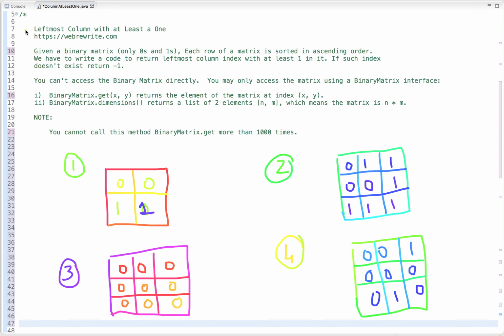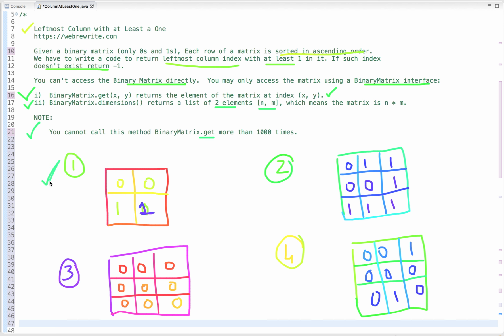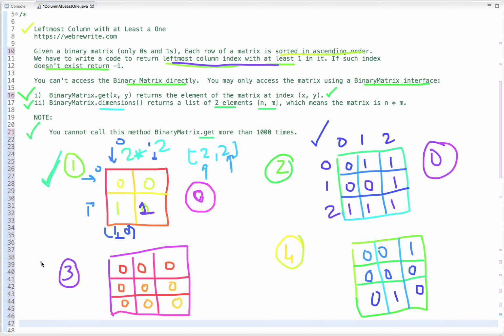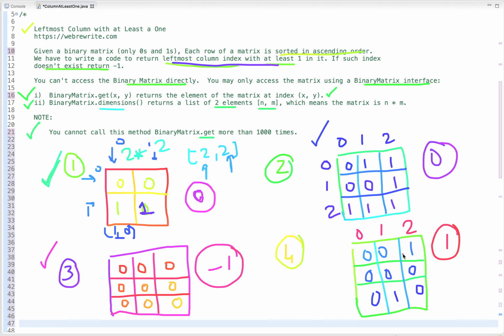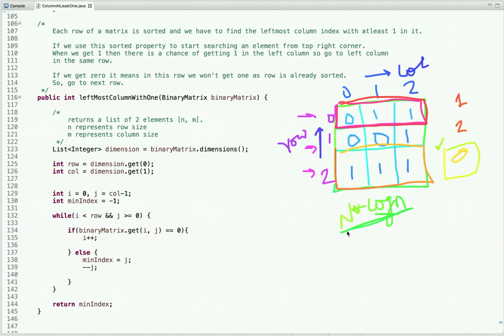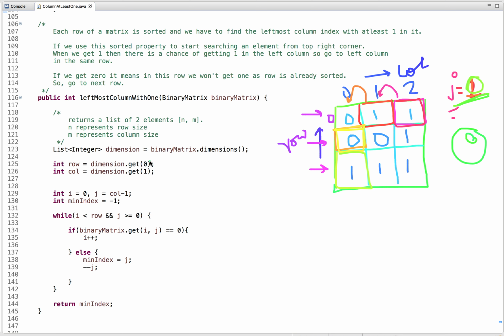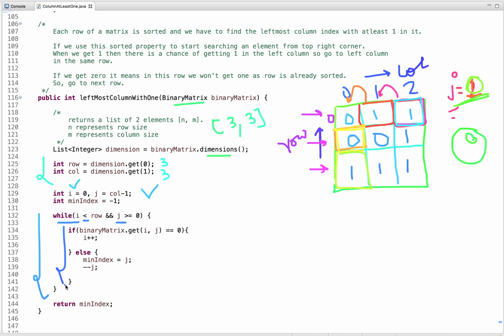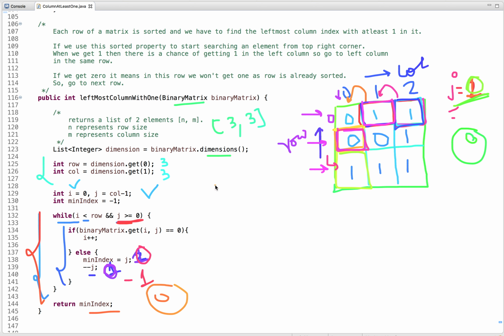Leftmost Column with at Least a One | LeetCode | Programming Tutorials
In this tutorial, I have explained how to solve Leftmost Column with at Least a One LeetCode problem in O(n+m) time complexity and without using extra space.

Given a binary matrix (only 0s and 1s), Each row of a matrix is sorted in ascending order. We have to write a code to return leftmost column index with at least 1 in it. If such index doesn't exist return -1.

You can't access the Binary Matrix directly.  You may only access the matrix using a BinaryMatrix interface:

 i)  BinaryMatrix.get(x, y) returns the element of the matrix at index (x, y).
 ii) BinaryMatrix.dimensions() returns a list of 2 elements [n, m], which means the matrix is n * m.

 NOTE:
    You cannot call this method BinaryMatrix.get more than 1000 times.

This problem is the day 21 challenge of LeetCode 30 day challenge.